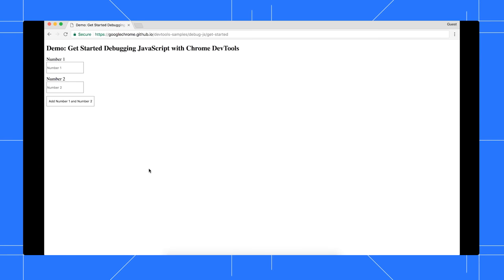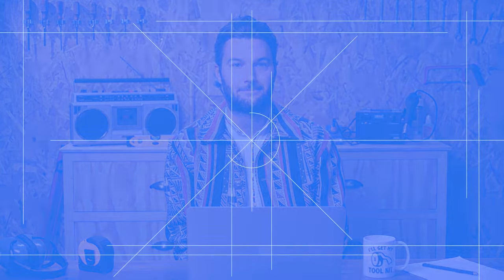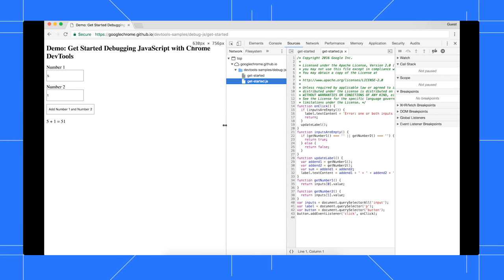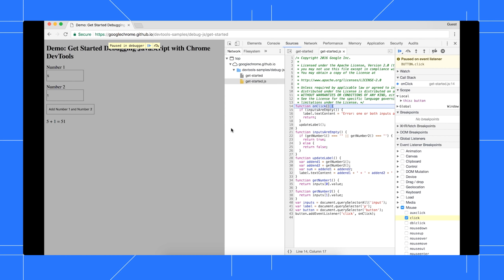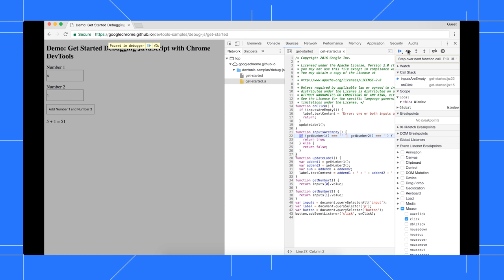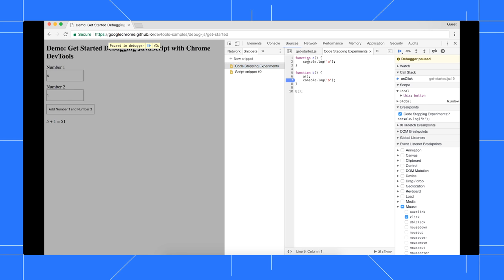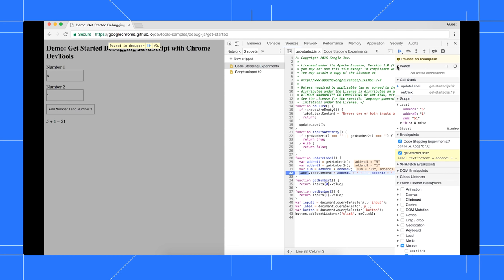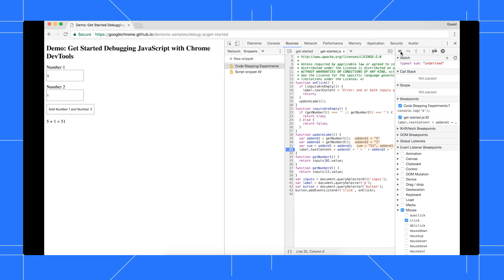Debugging JavaScript - Chrome DevTools 101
If you're still using console.log() to find and fix JavaScript issues, you might be spending more time debugging than you need to. This tutorial shows you how to make the most of Chrome DevTools so that you can debug your JavaScript as quickly as possible.